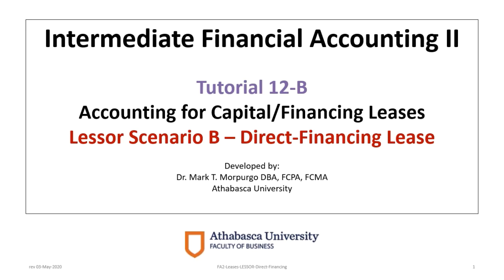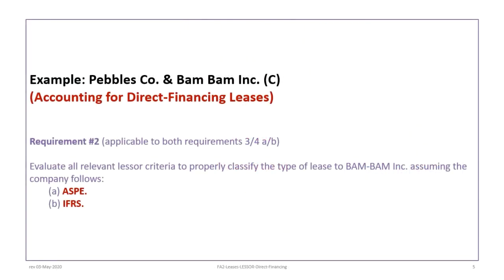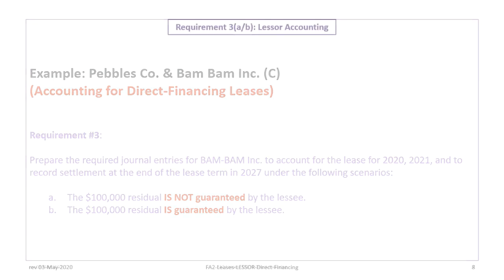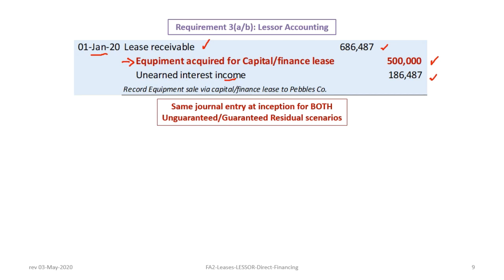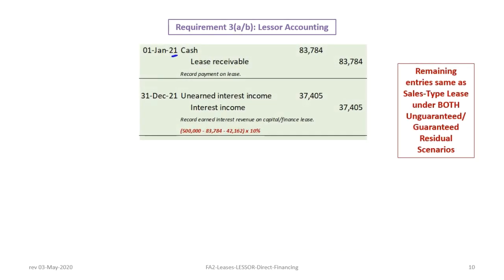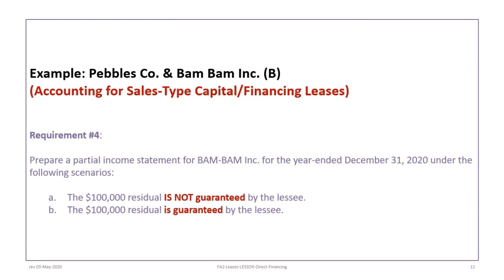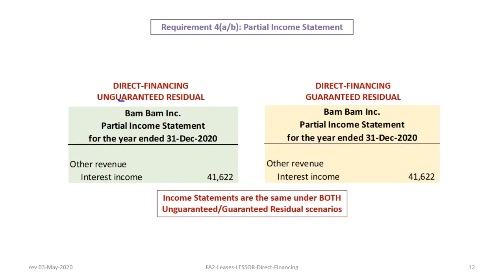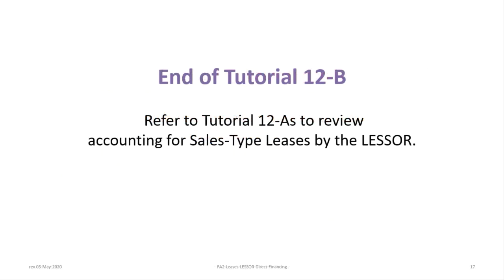Accounting for Direct Financing Finance/Capital Leases: IFRS & ASPE (rev 2020)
This video illustrates how to account for a Direct Financing lease from the lessor's perspective under Canadian IFRS and ASPE.

The video includes the following learning objectives:

LO1: Calculate Lease Payments from the LESSOR perspective.
LO2: Assess all relevant Financing/Capital Lease Classification Criteria for the LESSOR under both IFRS and ASPE.
LO3: Prepare necessary journal entries to account for a Direct-Financing Financing/Capital leases from the LESSOR perspective with
either an unguaranteed or guaranteed residual, and no transfer of ownership.
LO4: Prepare a partial income statement illustrating how Direct-Financing Financing/Capital leases are to be reported by the LESSOR.